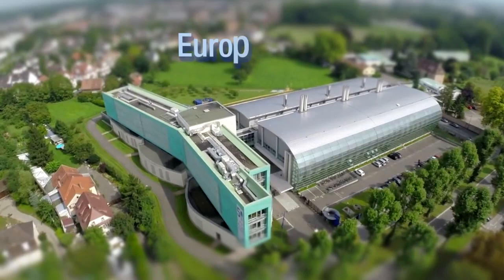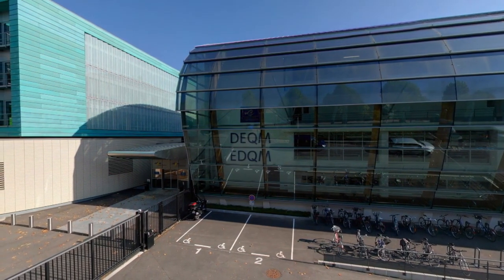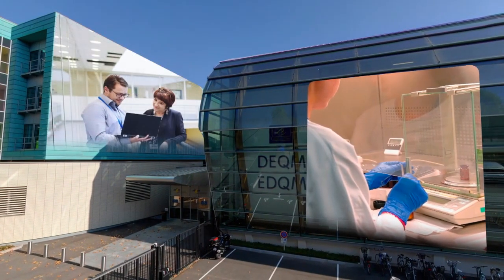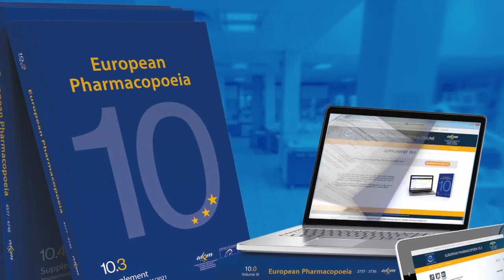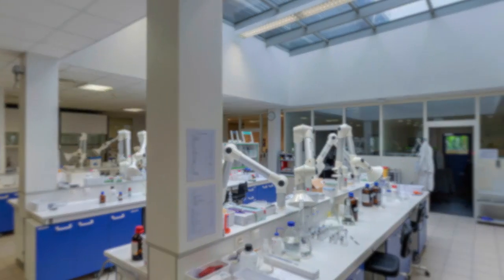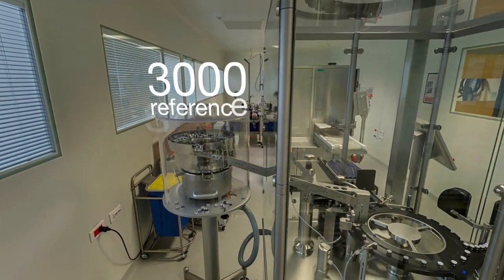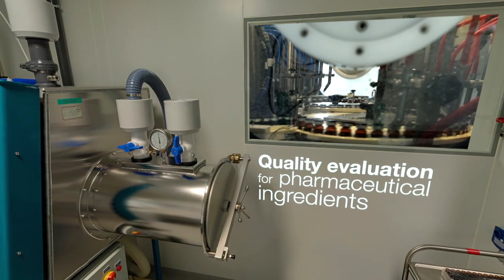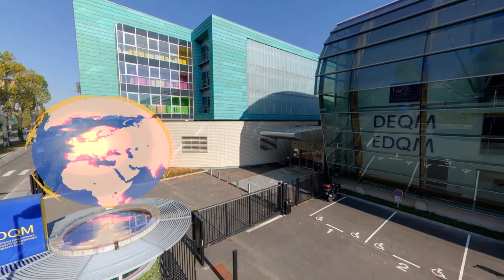EDQM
This building is the headquarters of the European Directorate for the Quality of Medicines & HealthCare – take a look inside its laboratories and discover what the EDQM does to protect your health.